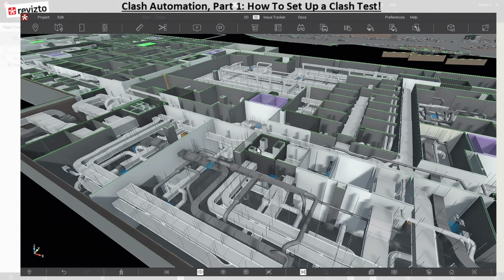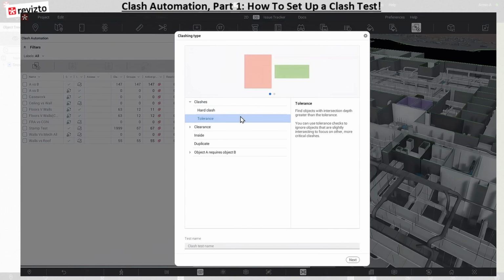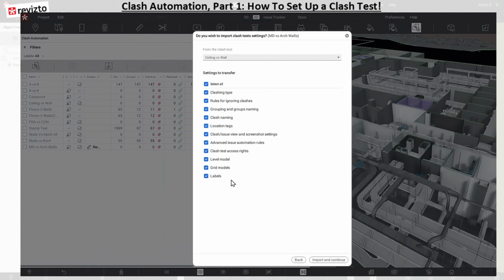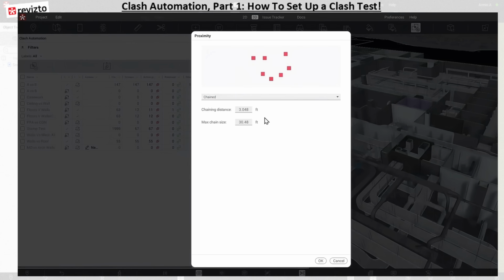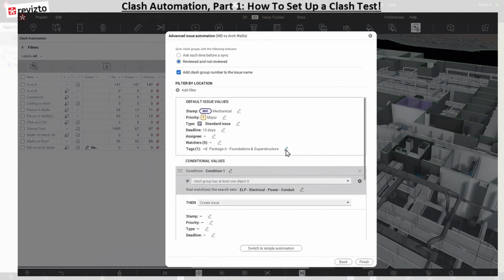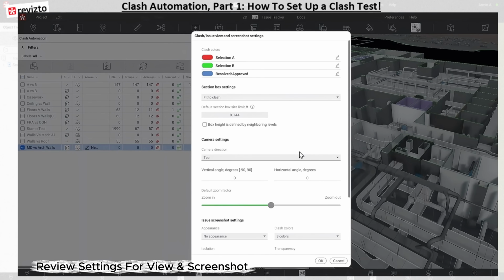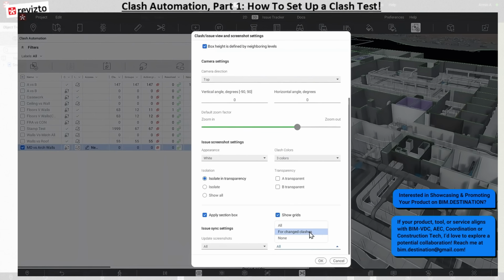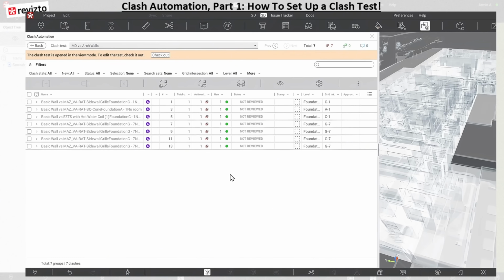Revizto Tutorials | Clash Automation | How to Set Up Clash Tests Step-by-Step (Full Guide – Part 1)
Welcome to BIM.DESTINATION — your go-to channel for practical BIM, real-world VDC workflows, and advanced Revizto coordination tutorials.

In this video, we dive deep into Revizto Clash Automation and walk through the complete process of setting up a clash test from scratch. This is Part 1 of a full clash automation series and is essential for anyone involved in BIM coordination, clash detection, and issue management.

You’ll learn every setting and decision point required to build a clean, repeatable, and scalable clash workflow inside Revizto — not just how to run clashes, but how to structure them correctly for real projects.

✔ Where Clash Automation lives in Revizto
✔ Understanding clash types and when to use each
✔ Applying Search Sets for accurate discipline-based clashes
✔ Importing, ignoring, and managing existing clashes
✔ Using Grouping rules to reduce noise and duplicates
✔ Connecting clashes to the Issue Tracker
✔ Applying Appearance Profiles to visually analyze clashes
✔ Configuring advanced issue settings for coordination teams
✔ Optimizing views, screenshots, and documentation
✔ Running clashes the right way for coordination meetings

This workflow mirrors how clash tests are structured in real BIM/VDC environments and aligns closely with Navisworks-style coordination, but with Revizto’s issue-centric approach

⏱ CHAPTER BREAKDOWN
00:00 – Introduction
01:17 – Introduction to Clash Automation
03:26 – Where is Clash Automation
03:48 – Clash Setup: Clash Type
06:09 – Clash Setup: Search Sets
07:26 – Clash Setup: Import & Ignore Clashes
11:28 – Clash Setup: Grouping
13:40 – Clash Setup: Advanced Issue Settings
16:41 – Clash Automation Box Overview
19:25 – View & Screenshot Settings
23:52 – Clash Automation Box Features (Deep Review)
25:58 – Running the Clashes

Poorly configured clash tests lead to:
❌ Thousands of duplicate clashes
❌ Confusing issue assignments
❌ Wasted coordination meetings

This tutorial teaches you how to:
✅ Create clean, actionable clashes
✅ Reduce noise with grouping & ignore rules
✅ Standardize clash workflows across projects
✅ Prepare your model for Part 2 (clash review & resolution)